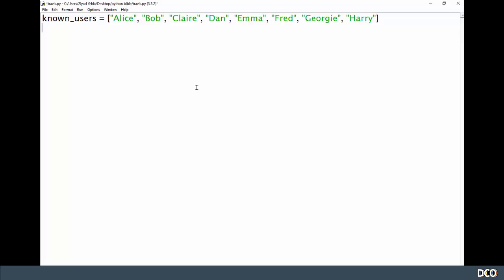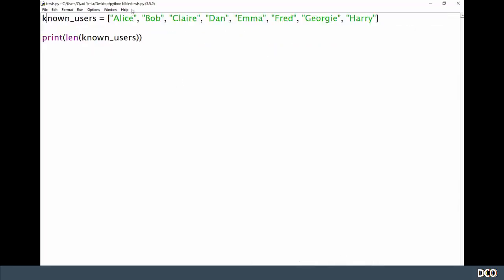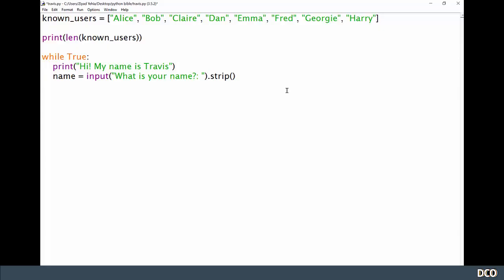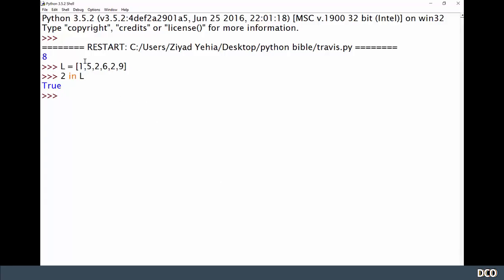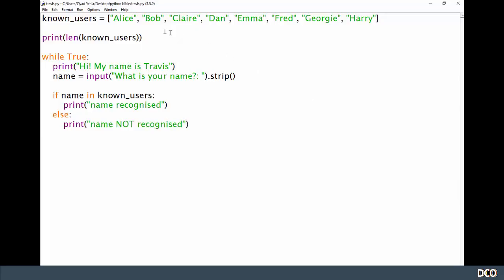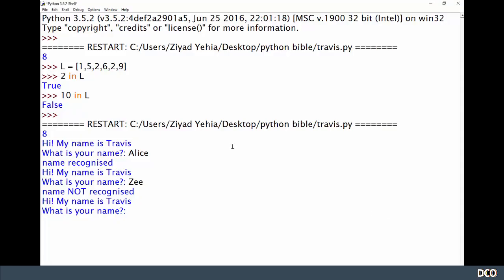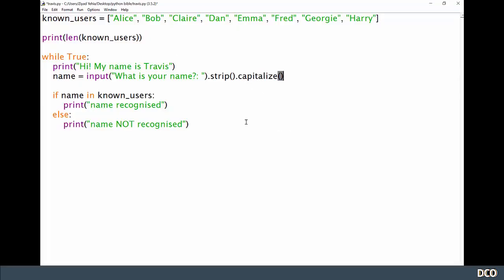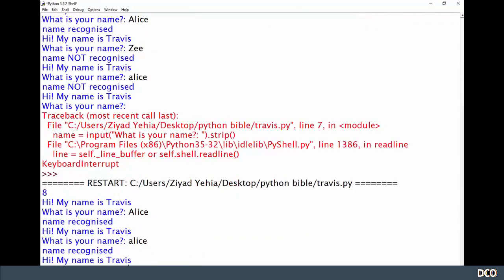Python Course for Beginners #35 – Project 4: Travis the Ridiculous Security System (Part 1) 🚀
📌 Python Course for Beginners - Episode 35: Project 4 – Travis the Ridiculous Security System (Part 1) 🚀

Time for another fun Python project! 🎉 In this lesson, we’ll start building Travis, the Ridiculous Security System, a quirky yet educational project that will test your Python skills in a hilarious way! Get ready to code, laugh, and learn!

🔥 What You’ll Learn:
✔️ Project overview & goals 📌
✔️ Setting up Travis – the security system 💡
✔️ Taking user input & making it interactive ⚡
✔️ Planning for Part 2 🚀

🎯 Coming Up Next:
✅ Enhancing Travis with smarter logic
✅ Adding random responses for extra fun
✅ Completing the security system project

💬 Question of the Day: What’s the funniest security question you can think of for Travis? Drop it in the comments! 👇